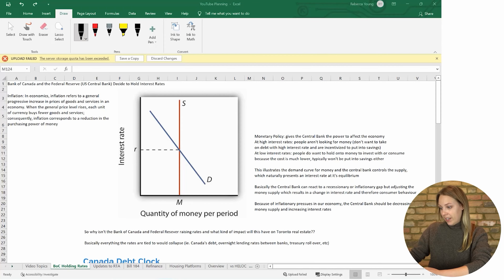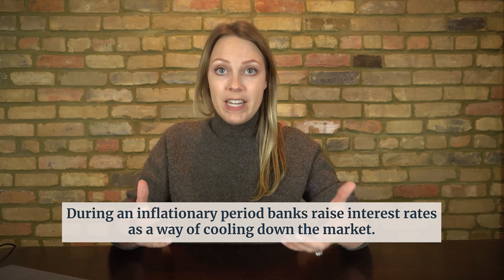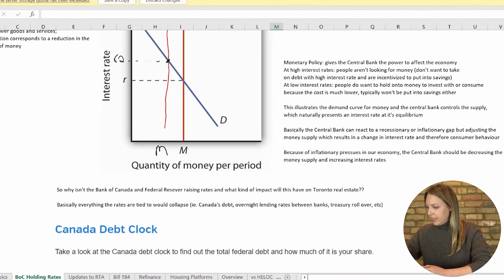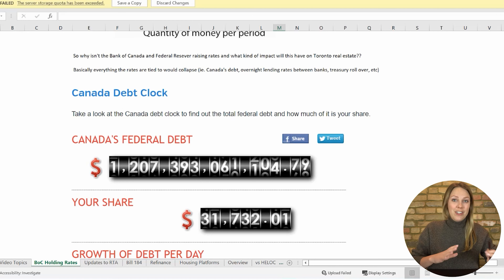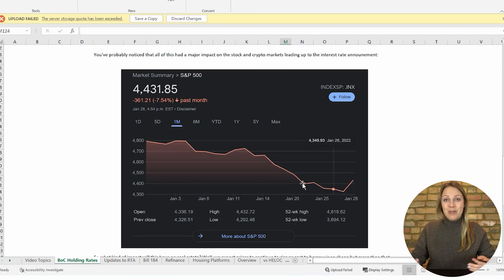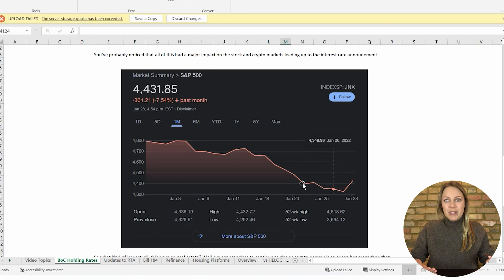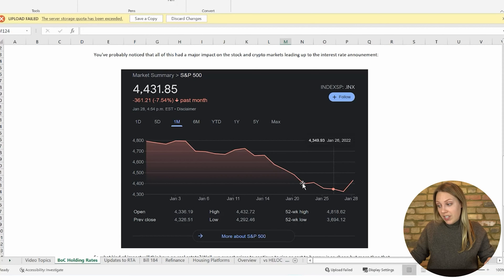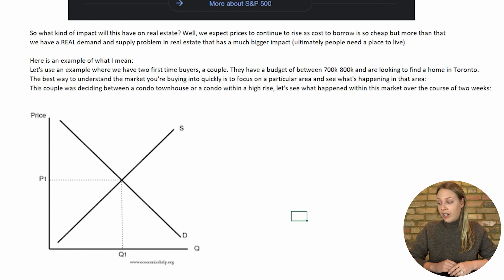What Bank of Canada Interest Rate Holds Mean for Toronto Home Buyers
What Bank of Canada interest rate holds mean for Toronto home buyers. Today I'm chatting about my thoughts on the Bank of Canada holding the interest rate, what's actually happening there, and what the impact of that is on the Toronto Real Estate Market.

Real Estate:
Rebecca Young, Sales Representative
Revolution Realty, Brokerage

Hello everyone! My name is Rebecca Young, I'm a real estate investor and real estate agent in Toronto, Ontario, Canada. I started this channel with the intent of providing Canadians with an honest, accessible, and transparent look at how to build long-lasting wealth through real estate investing. I'm here to demystify the property investment industry and help you uncover the best ways to build long-lasting wealth and save for retirement on your own, specific terms.